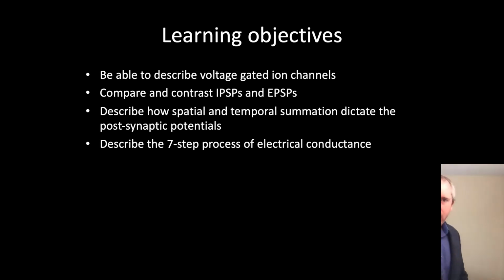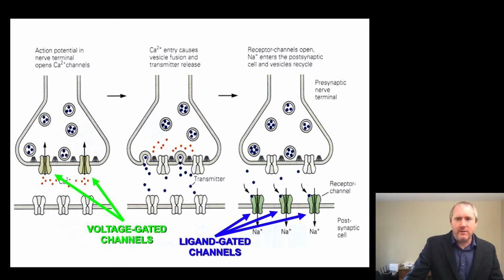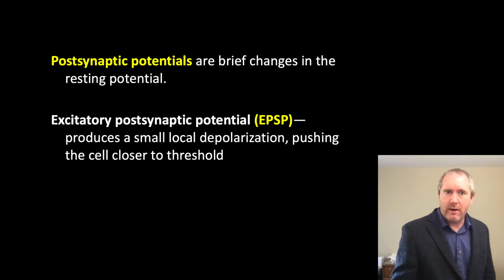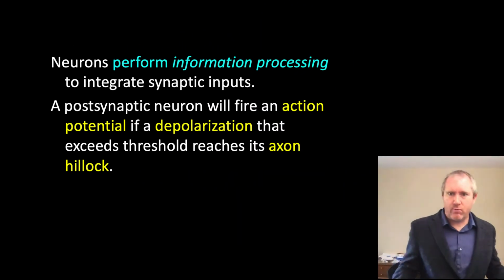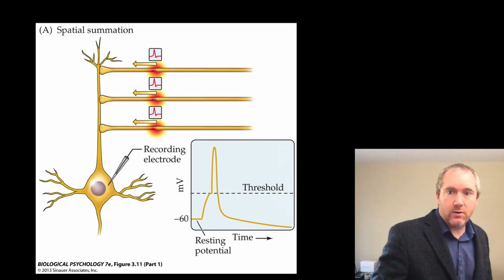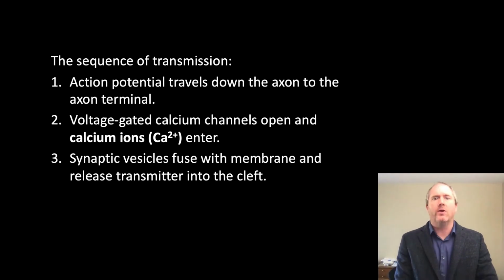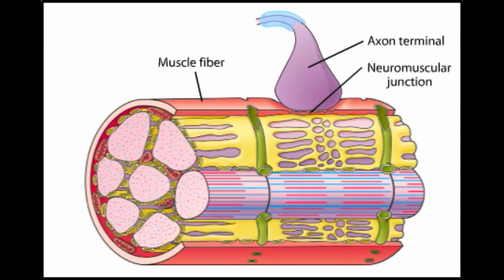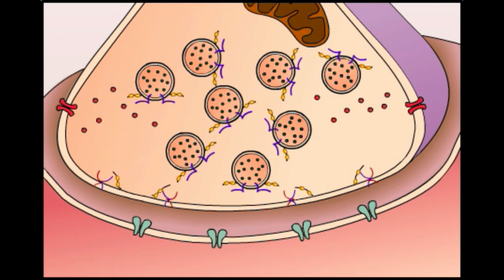Lecture 2B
Summation, integration, and big picture of electrical conductance